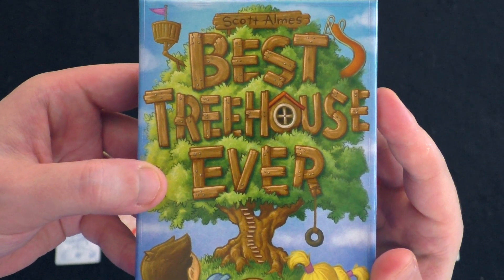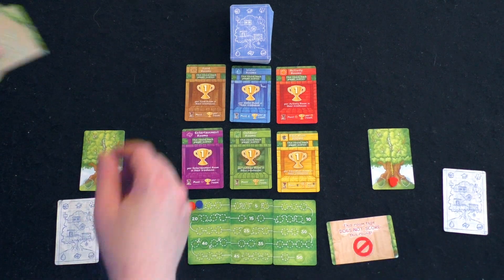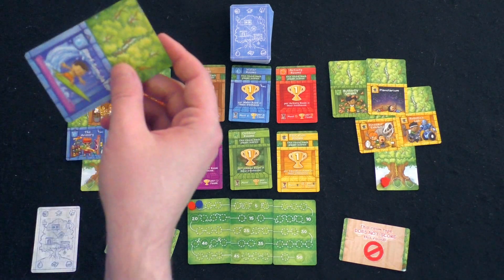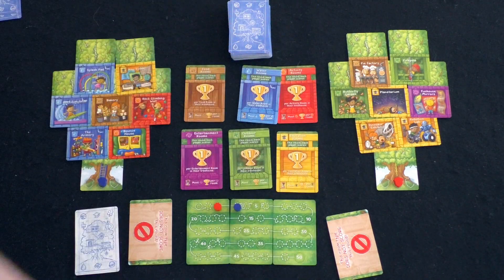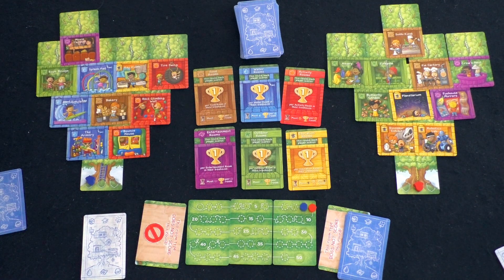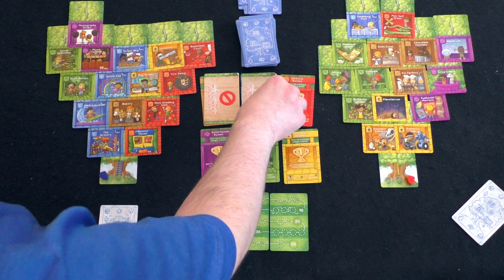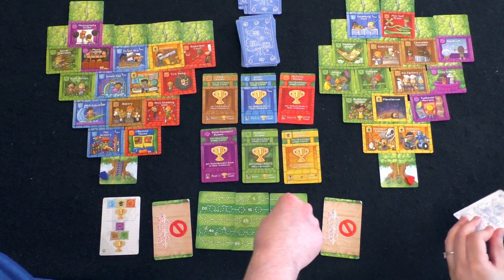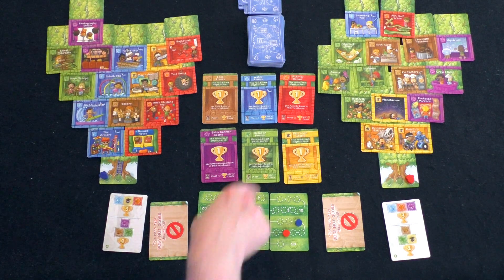DGA Plays Board Games: Best Treehouse Ever